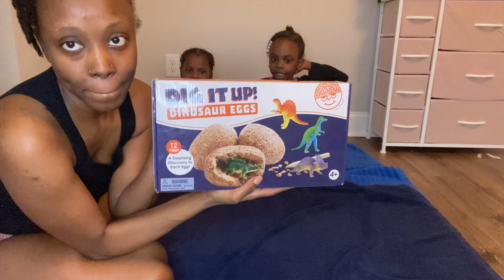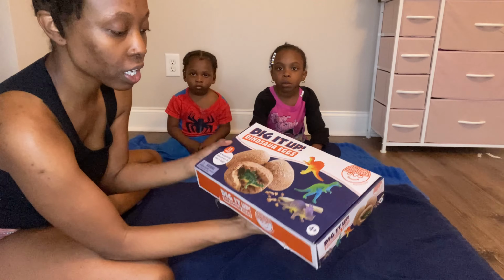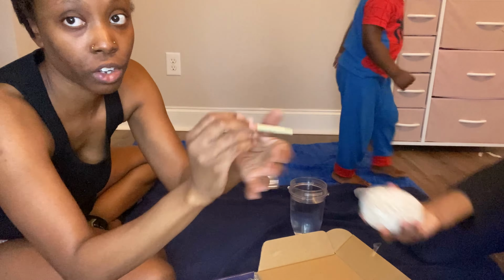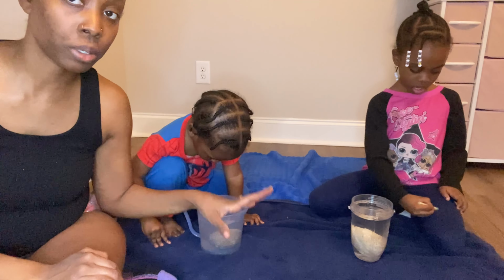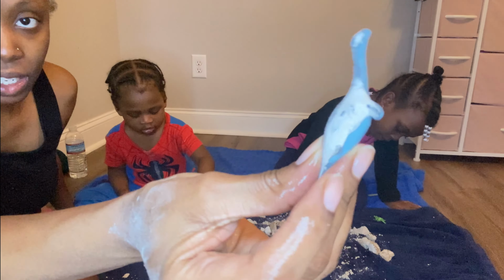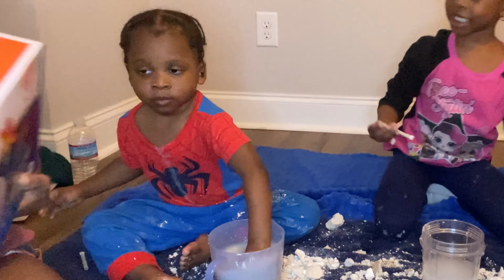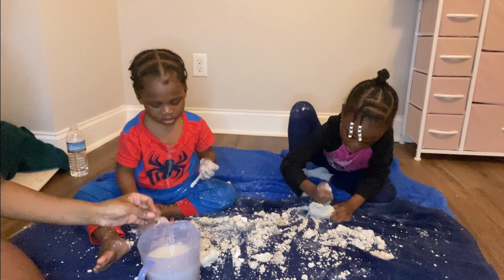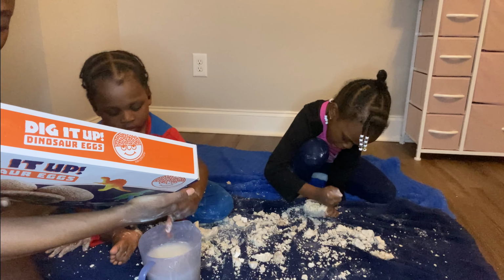Dig It Up! Dinosaur Eggs | Stem Activity for Toddlers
About Me:
Scoosa
Agust 25th 🥳
Virgo
Charleston, SC
Married
3yr old boy, 5yr old girl

UCcsYlsKiH9RUcsrYmozg0XQ